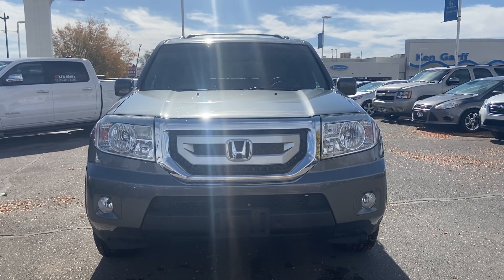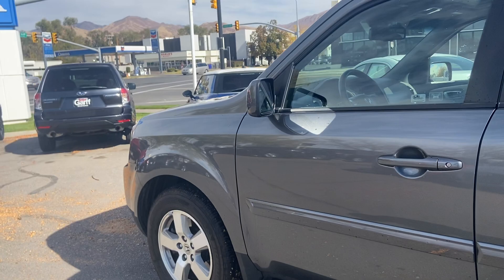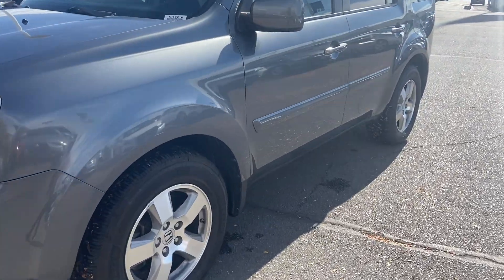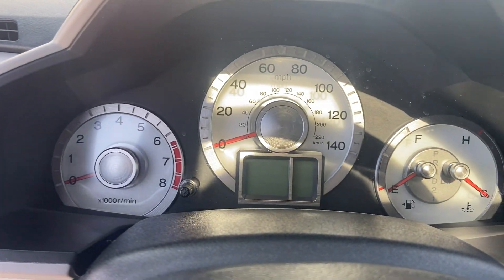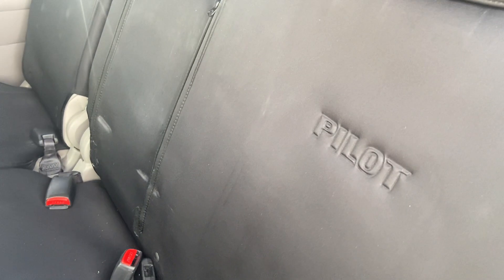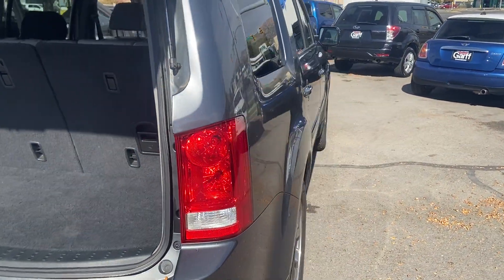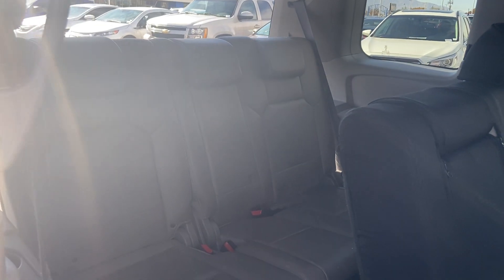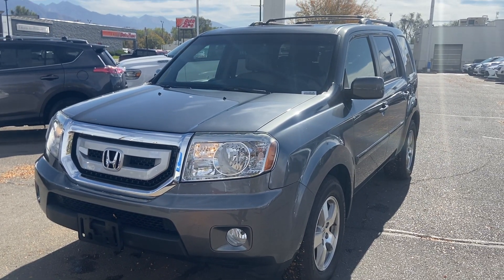2010 Honda Pilot EX-L